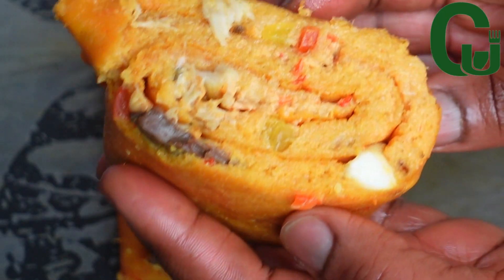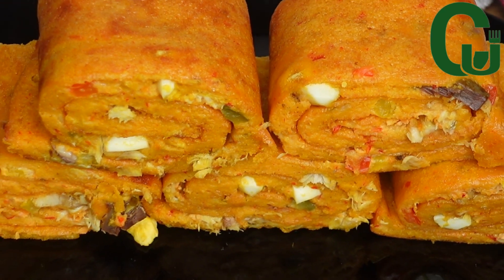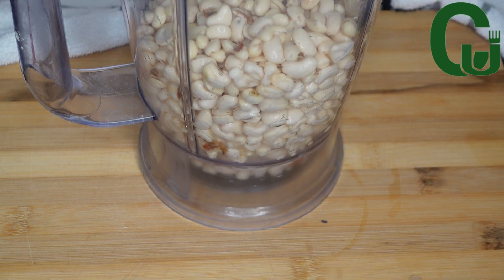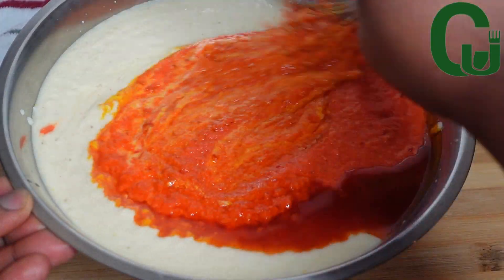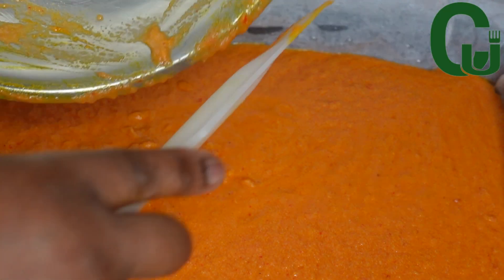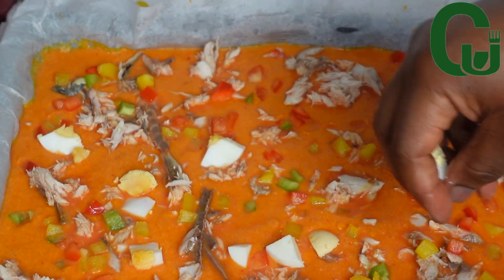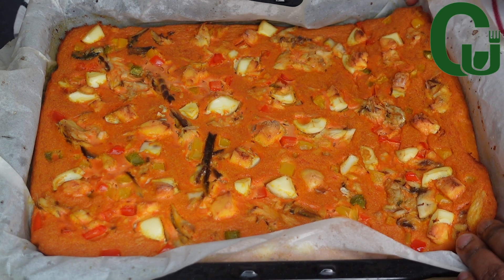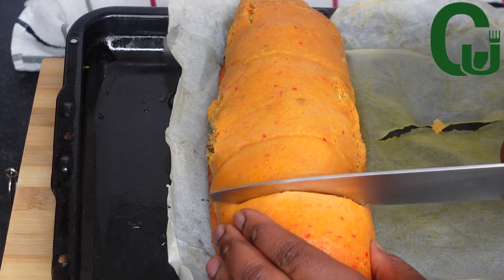ANOTHER Way To SPICE UP Your Moi Moi Recipe | Moi Moi Roll Up - Chinwe Uzoma Kitchen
Hello Lovelies, welcome back to another yummy, Nigerian recipe. In today's video, I will be making Moi moi roll-up. This recipe is not your regular dish. It's simply the best way to make and eat moi moi. It's super easy to prepare and the result is worth it! Watch the video till the end to see how I prepare moi moi roll-ups.

In this channel, we do Food Recipes, especially Nigerian foods and West African cuisines including a wide range of cooking styles and recipes like Italian and new inventions of an easy way of preparing an assorted range of foods for the entire family. On this channel, however, you can see a series of lifestyle vlogs, like birthday parties of my children and myself. Daily vlogs and general way of training children which is predominantly our case presently as we are still training our children. There might be as well occasional shopping vlogs, and eating videos of our entire family, and our way of life. Thank you all for your massive support.
other channels